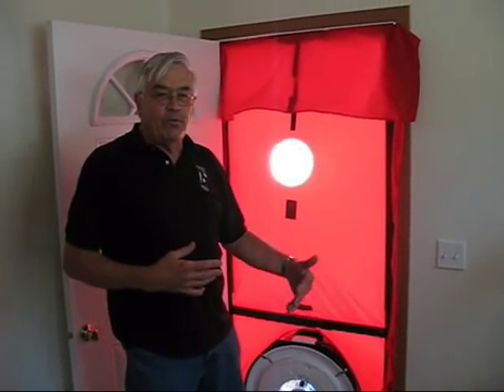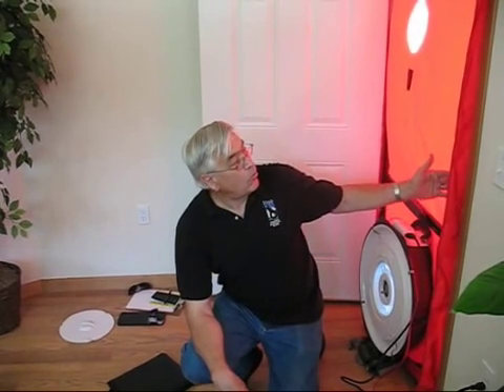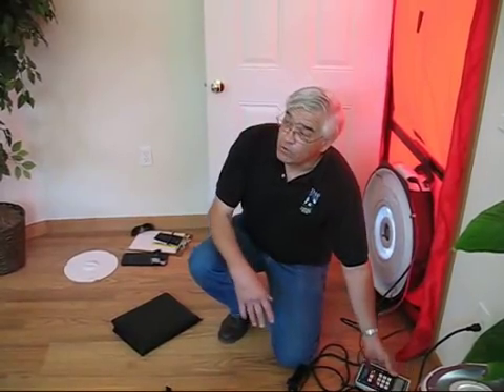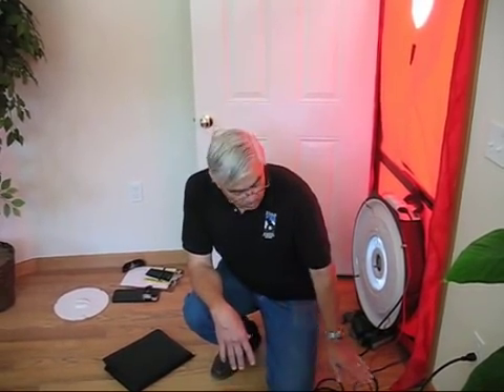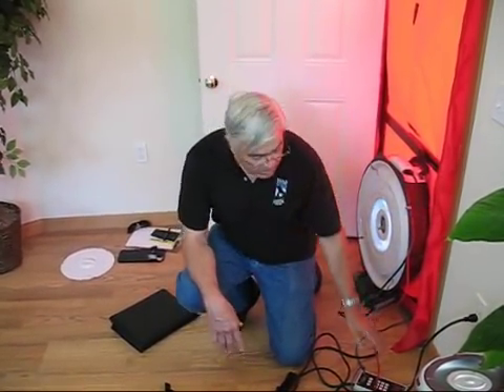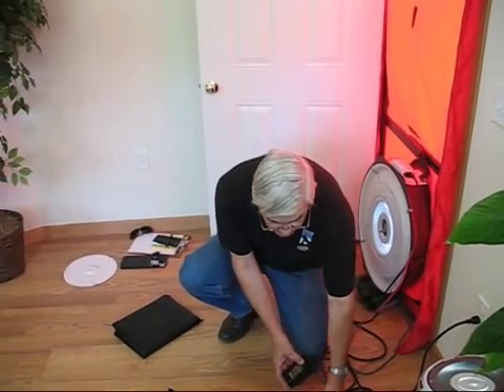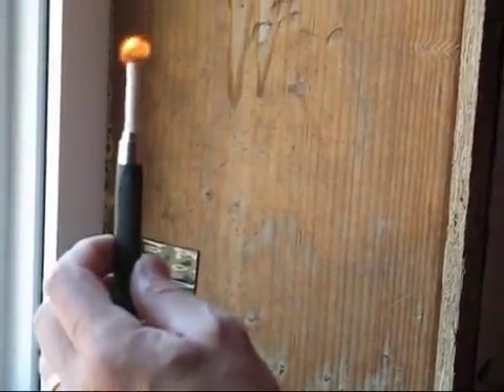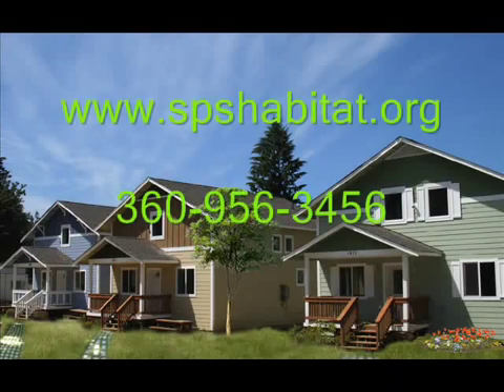Habitat for Humanity Blower-Door test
This is a Blower-Door test of the Habitat for Humanity homes at 1800 Fairview St NE in Olympia, WA. These homes are built tightly and are very energy efficient.